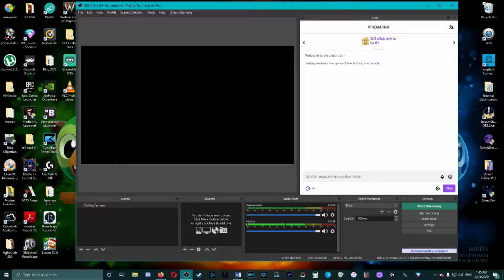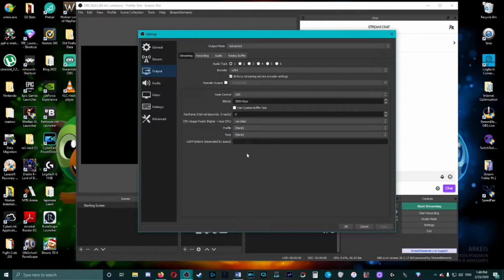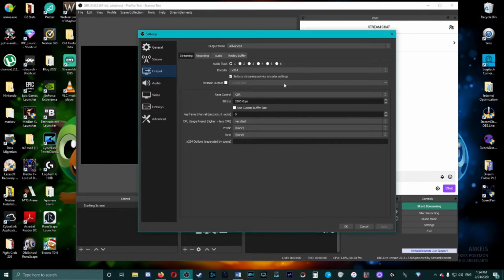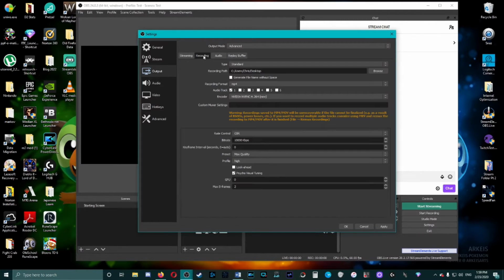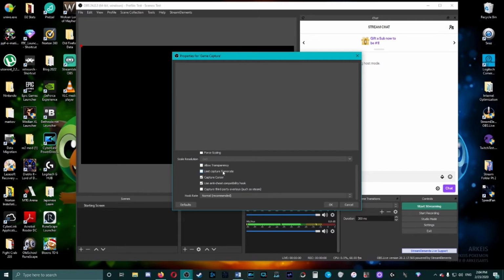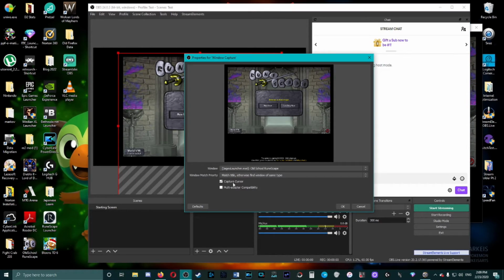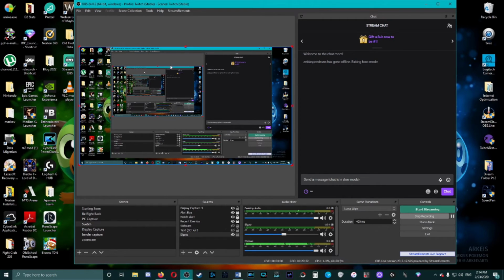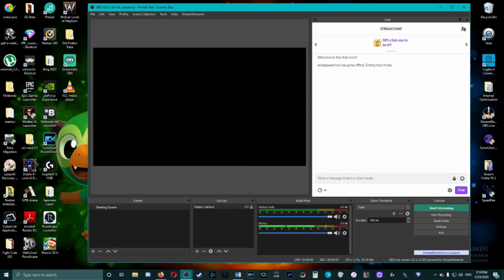The Noob Guide to Streaming: Part 3 - Advanced OBS/Encoder and Video Capture Settings!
Hello fellow streamers,

In this video we get a bit technical with talking about how to set up OBS in advanced settings as well as setting up your stream encoder and video settings so you can actually see what your stream will look like!

I also talk about different methods to capture video and how to optimize your settings to get the best quality and performance for your stream!

As always, please leave any comments or questions about the video~